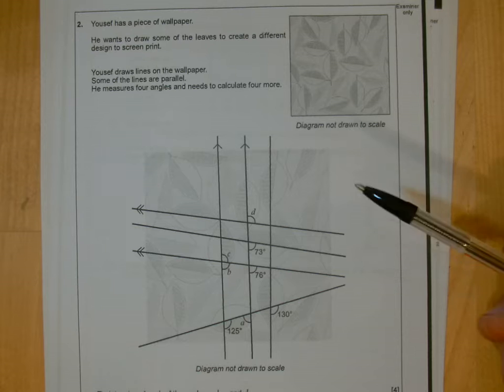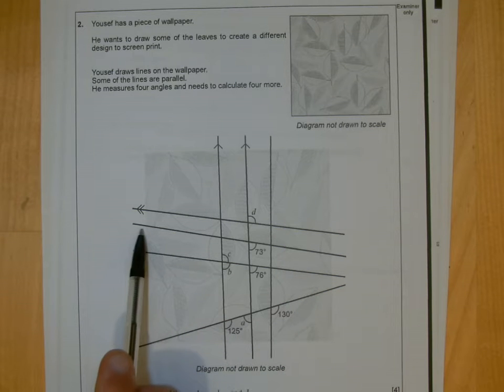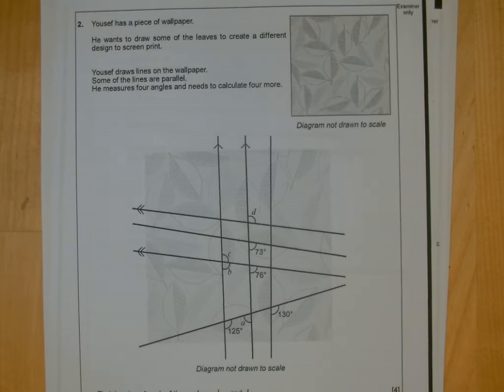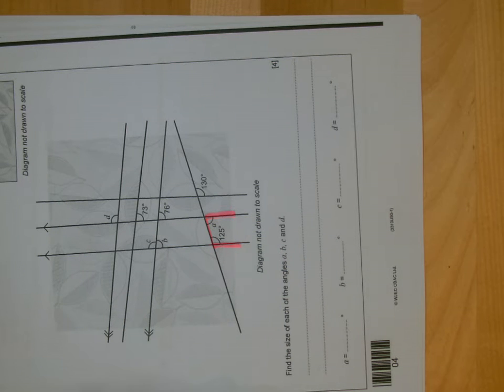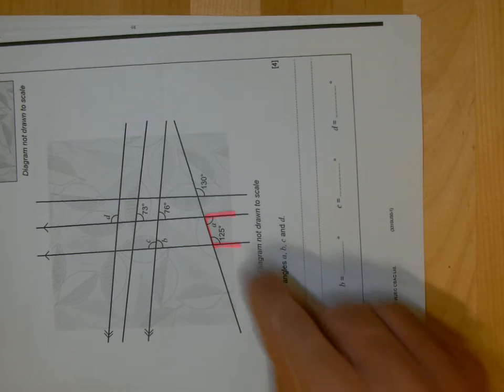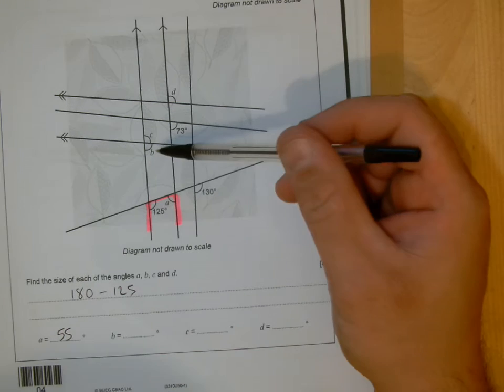Q2 NOV18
NOVEMBER 18 U1 HIGHER NUMERACY